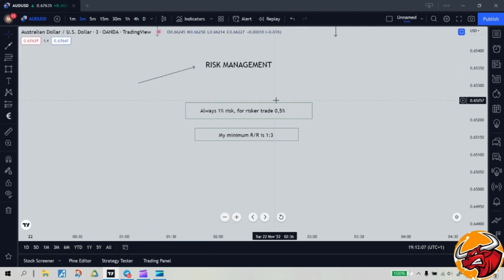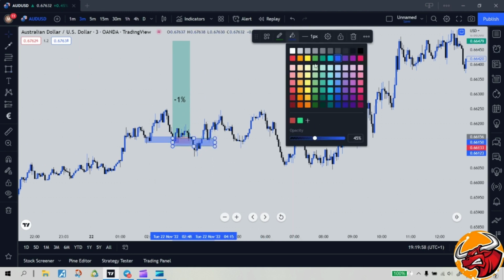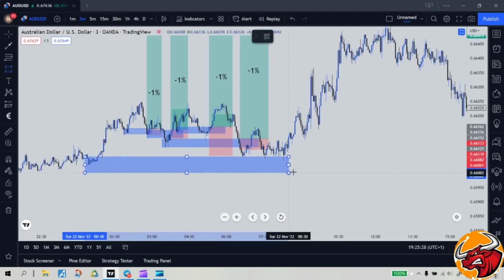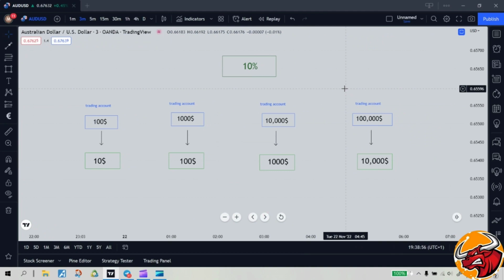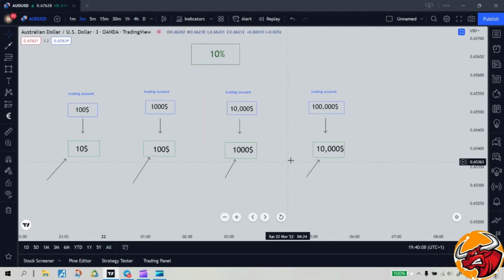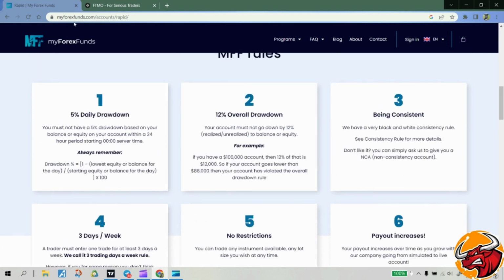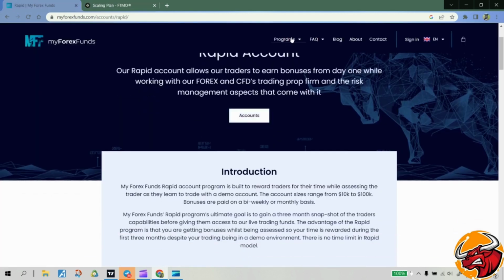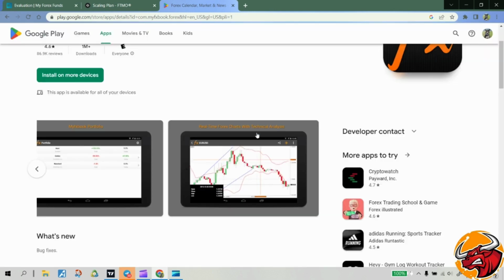Risk Management / (850$) Paid Course Lec 6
"Explore the dynamic world of Risk Management in Trading with our insightful video! Delve into the strategies and techniques utilized by seasoned traders to navigate the volatile markets while mitigating potential losses. From setting stop-loss orders to diversifying portfolios, discover how risk management principles can safeguard investments and optimize trading outcomes. Join us on this journey to master the art of risk management and take your trading skills to the next level!"